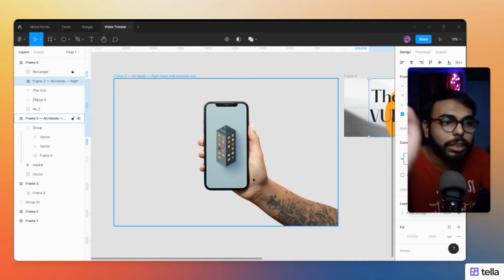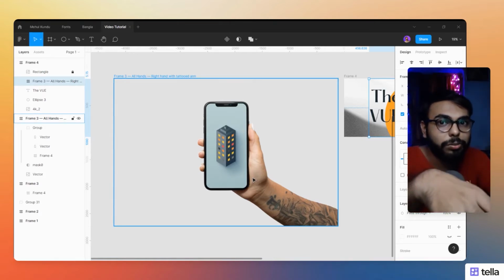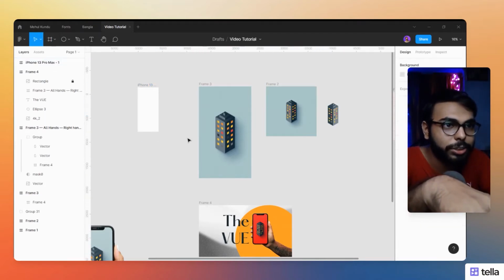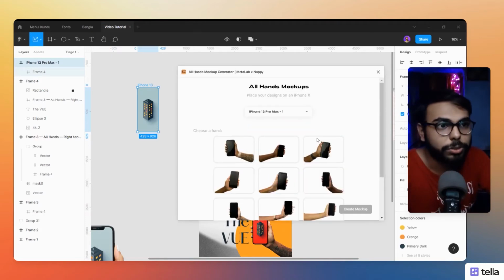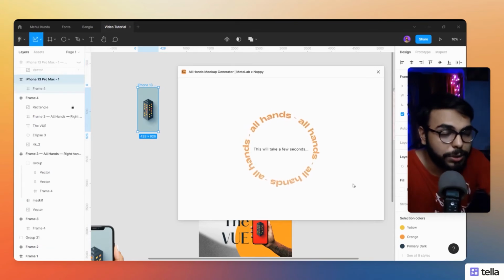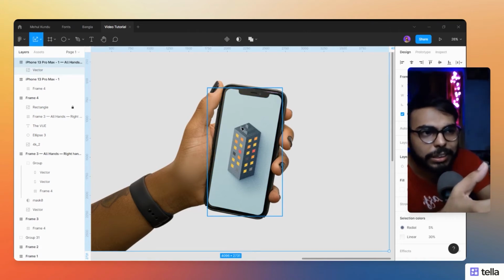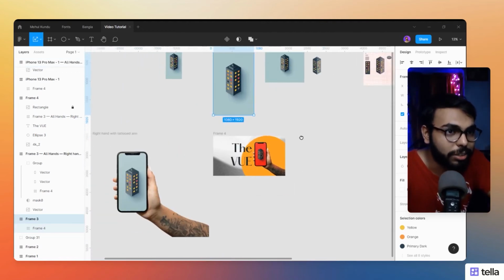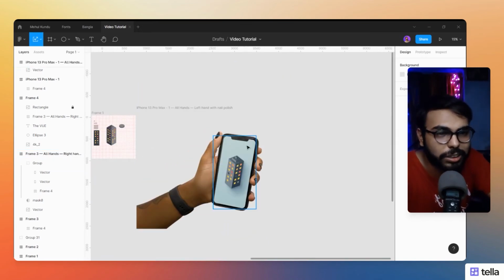Hand Mockups for Figma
Hi! Guys,